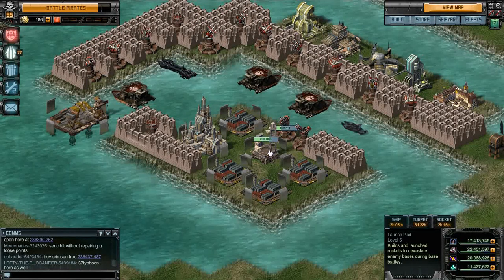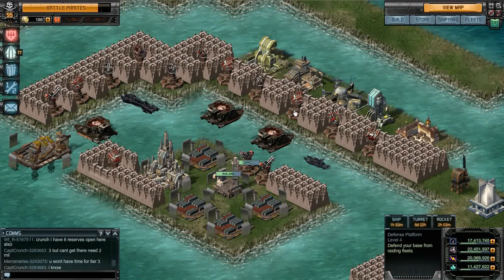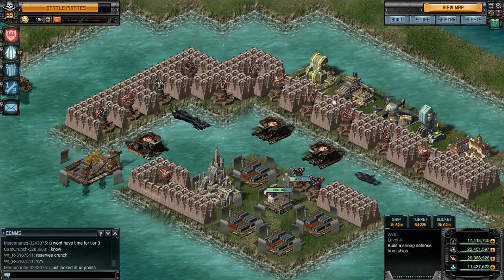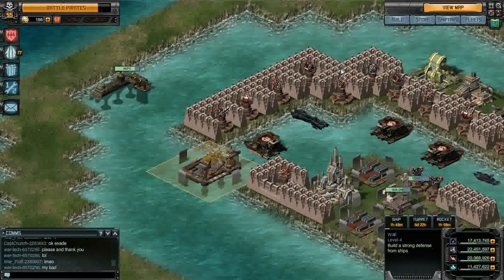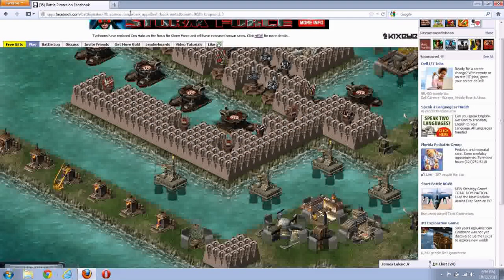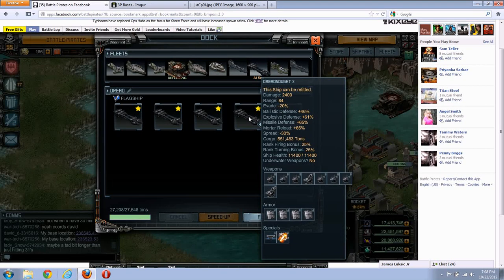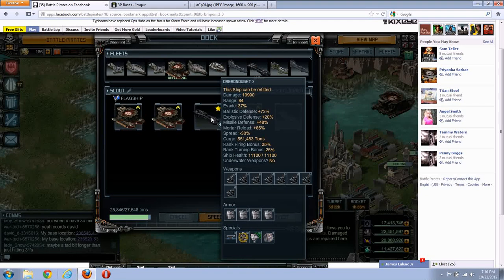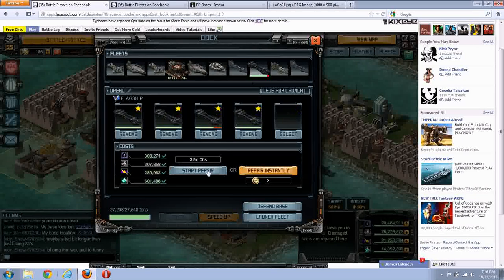Battle Pirates - 092 Day 359 - Level 55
Base design tips (ok, brain dump of everything I could think of for bases)
New dread refit with base hit.

Yes, I know. 51 minutes. OMG!!!